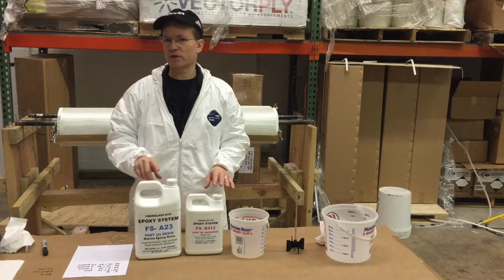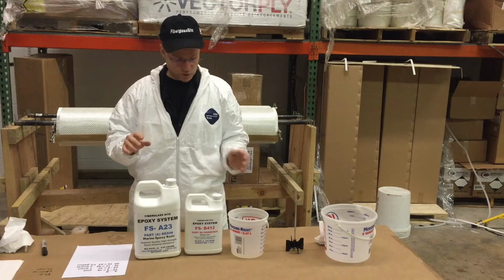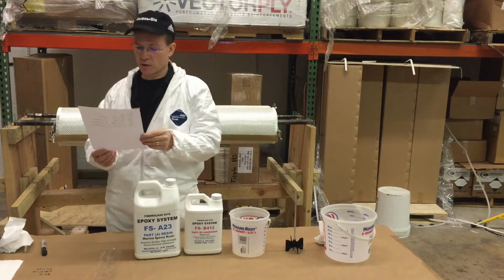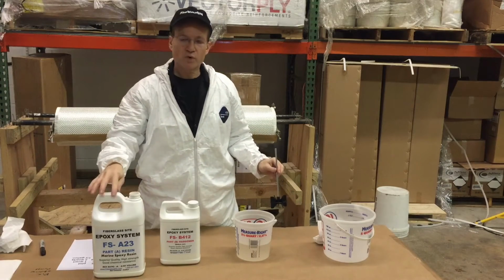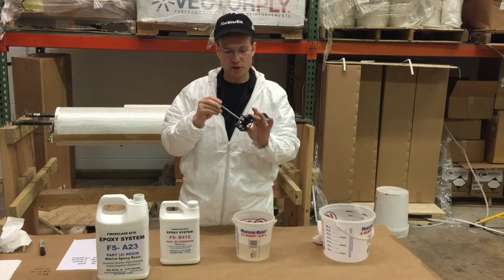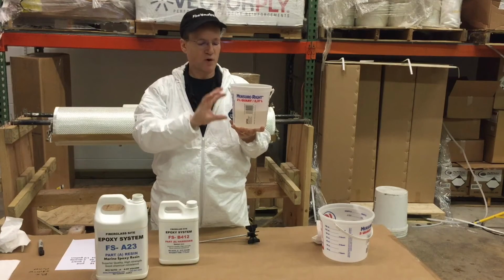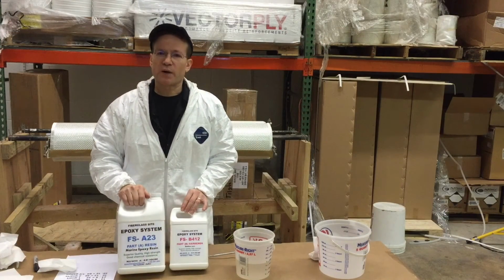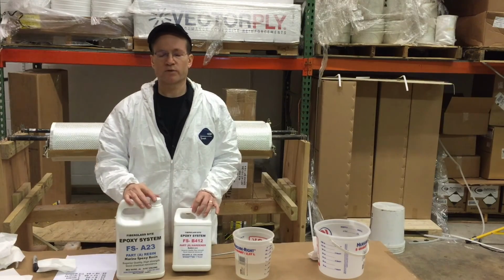How to Mix Epoxy Resin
mixing epoxy resin